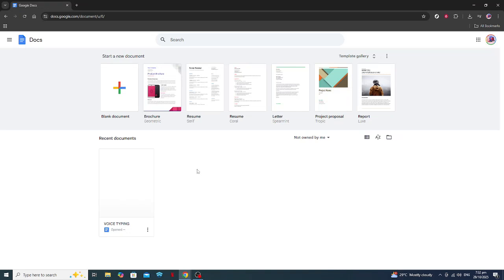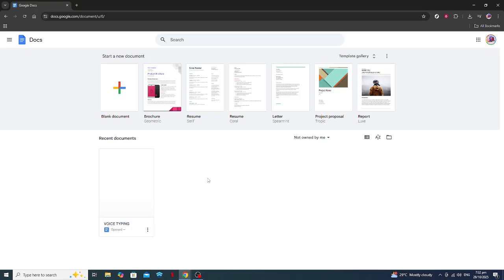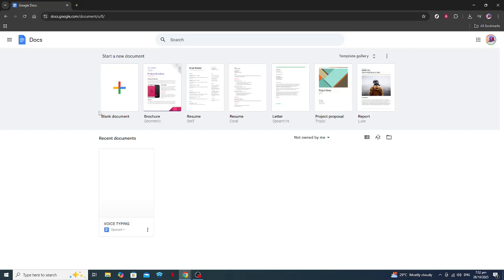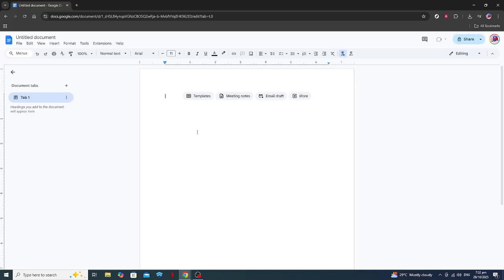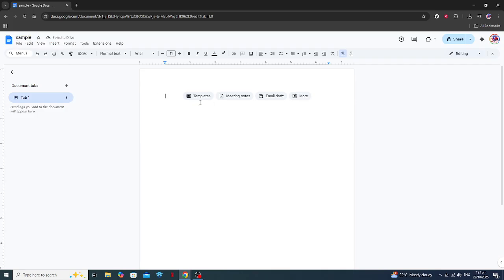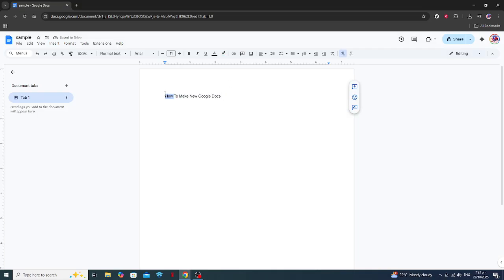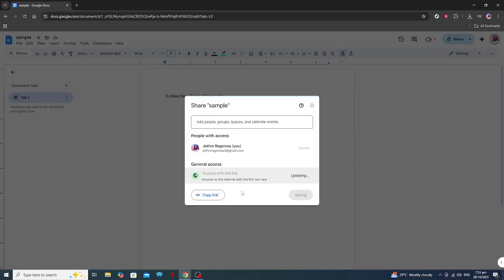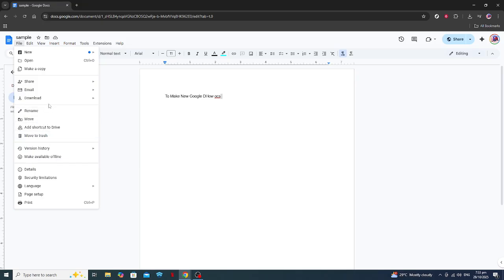How To Make New Google Docs [2025 Guide]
-Google Drive
-Google Meets
-Google Sheets
-Google Chrome
-Google Forms
-Google Gmail